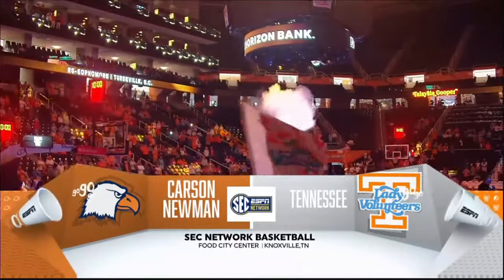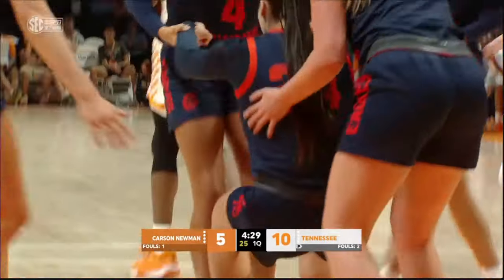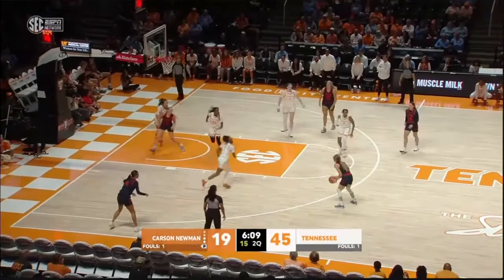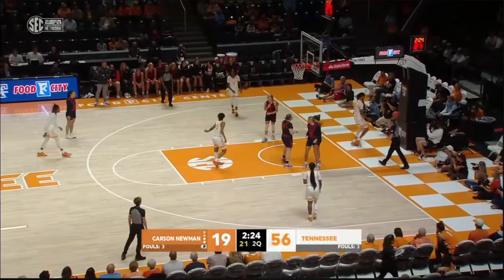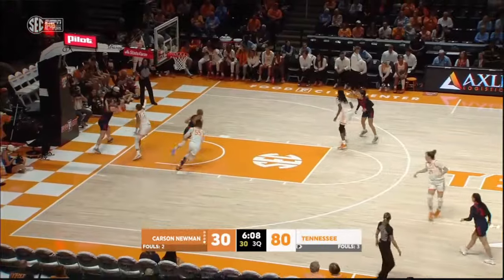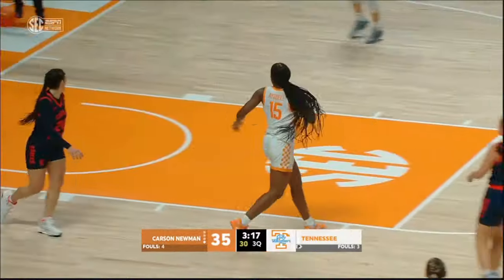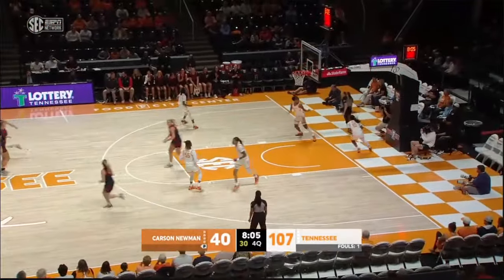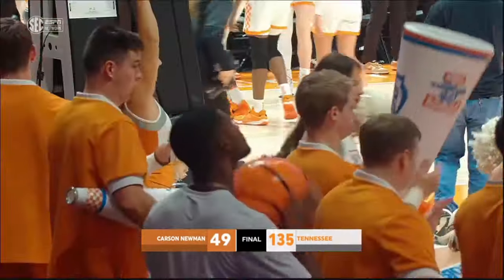#7 Tennessee vs Carson-Newman Highlights | NCAA Women's Basketball | 2024 College Basketball